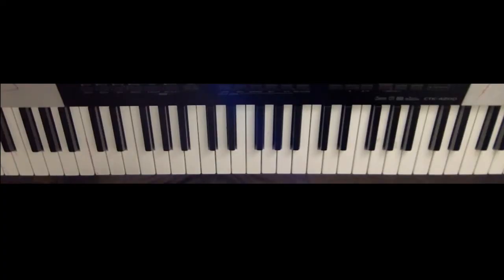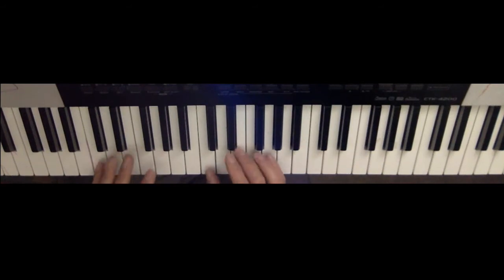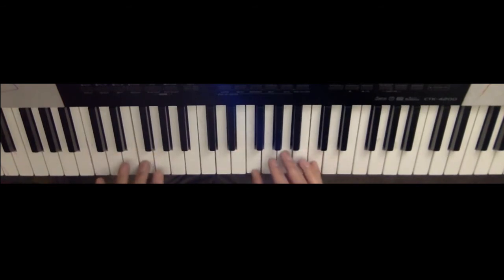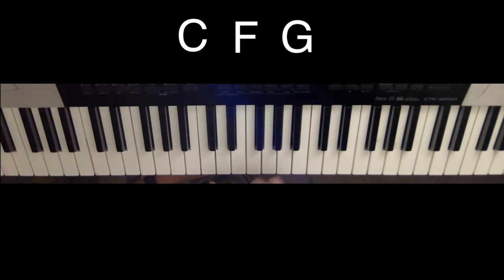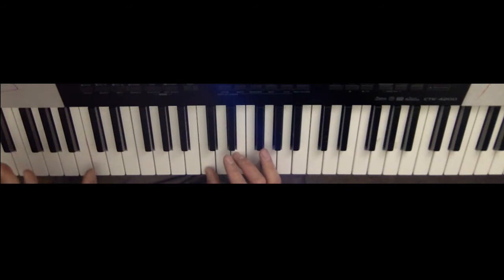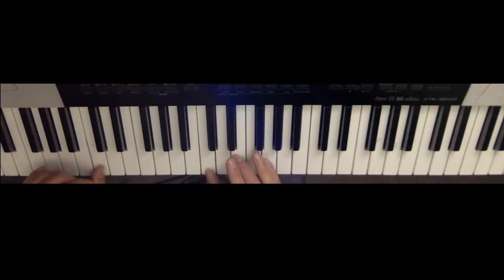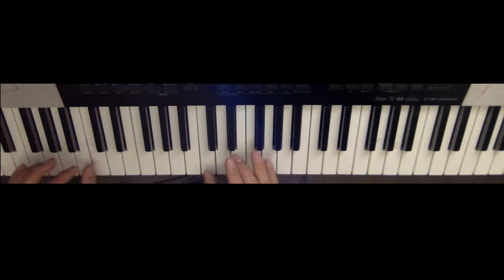HOW TO PLAY HAPPY BIRTHDAY FOR BEGINNER